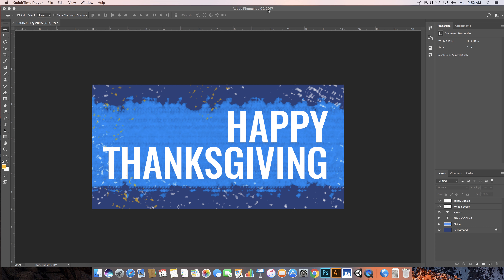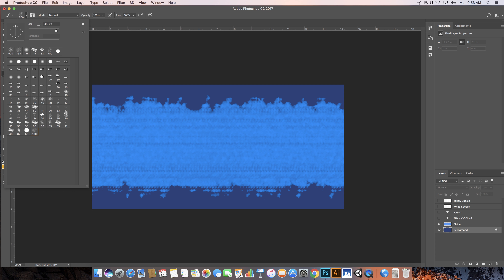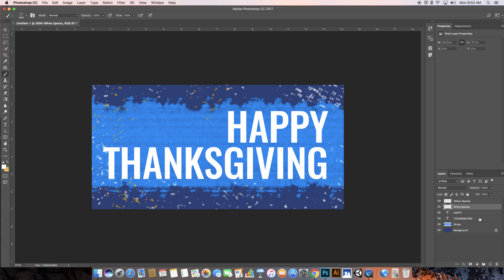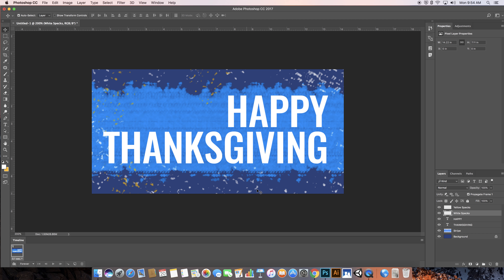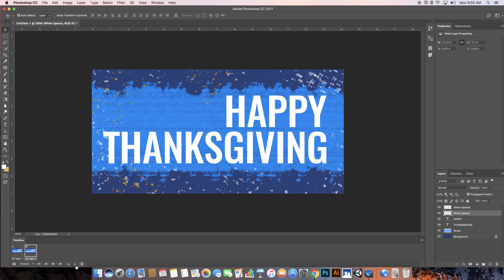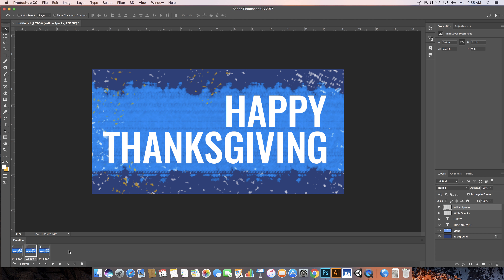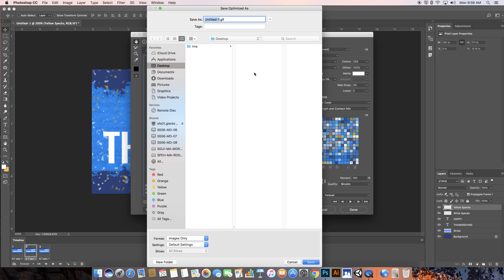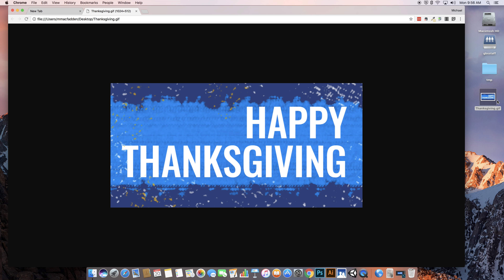Animated GIFs in Photoshop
Learn how to create animated GIFs using Adobe Photoshop CC.